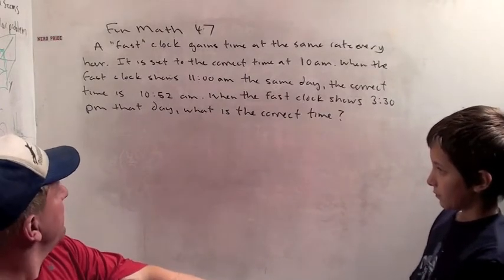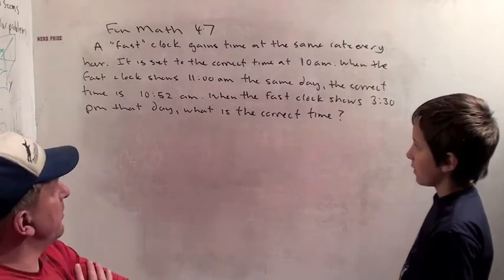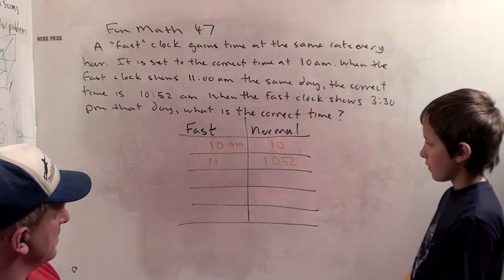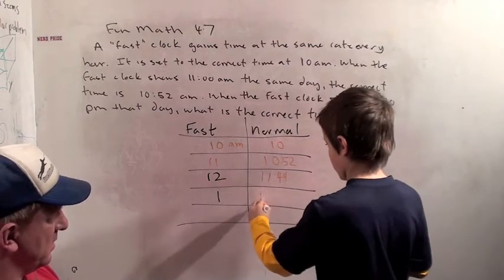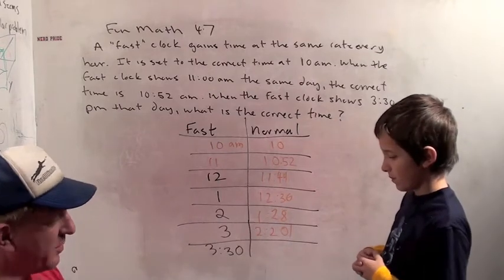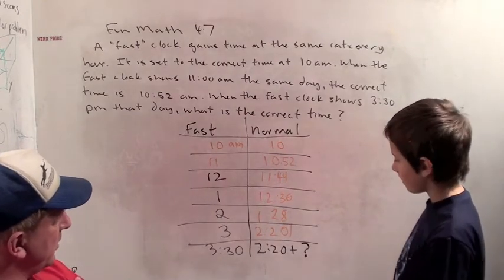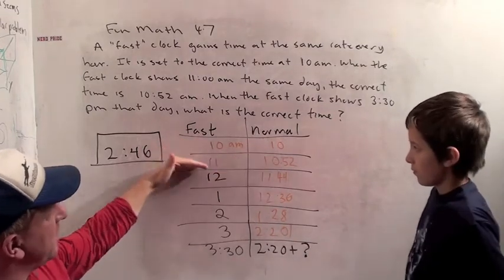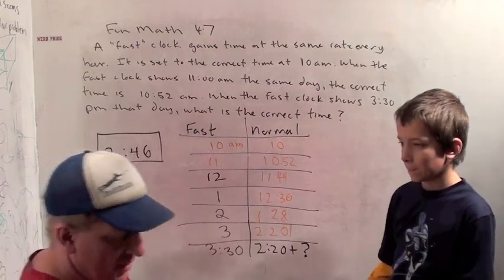FunMath47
Neat math contest problem about a clock that runs fast.